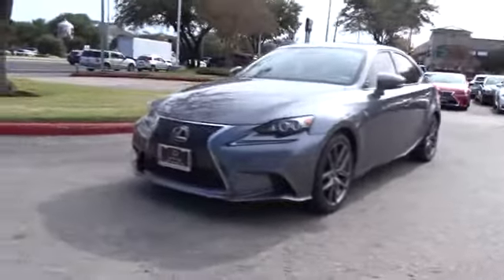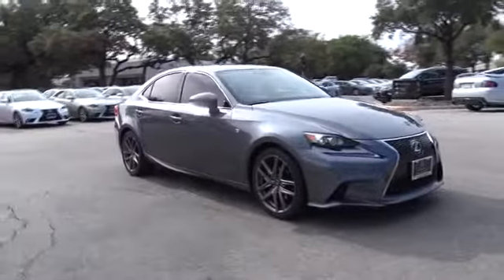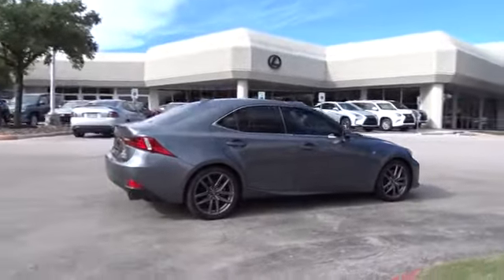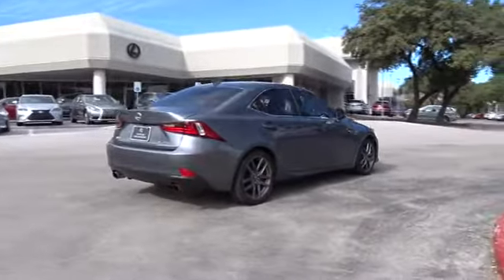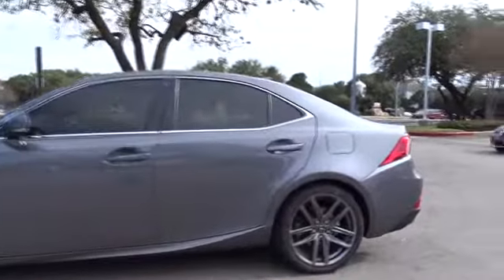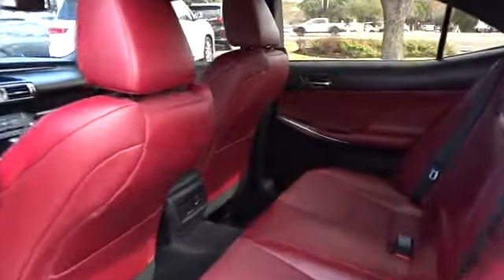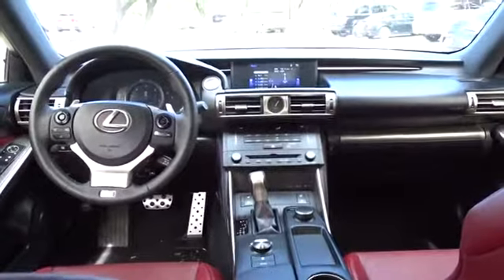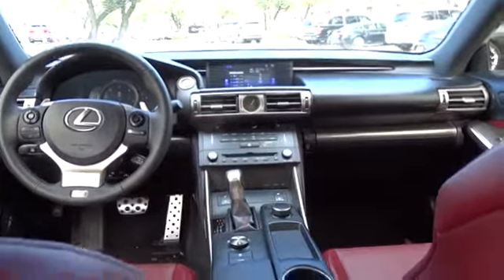2015 Lexus IS 250 Austin, Georgetown, Round Rock, San Marcos, Bastrop, TX L6287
2015 Lexus IS 250